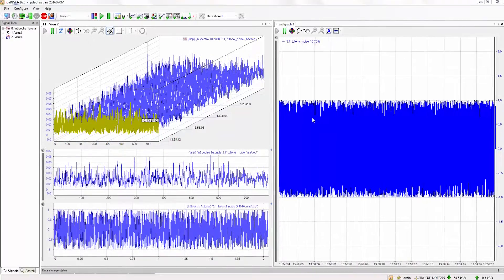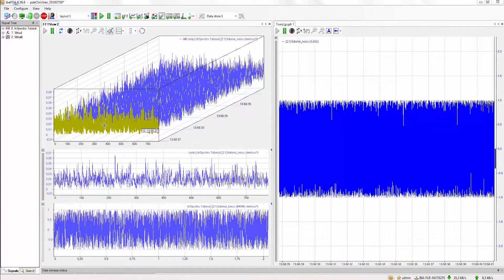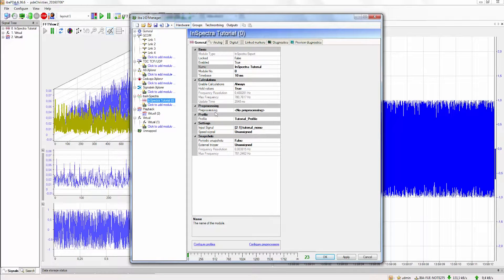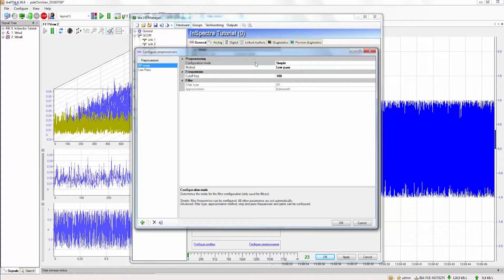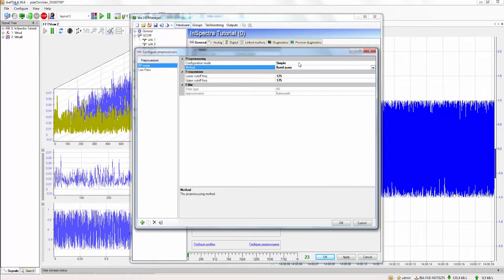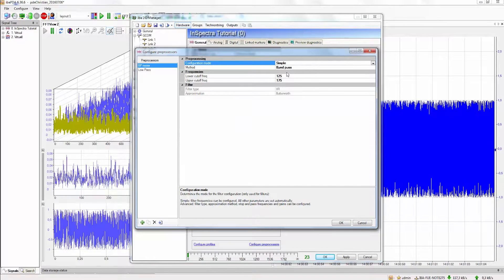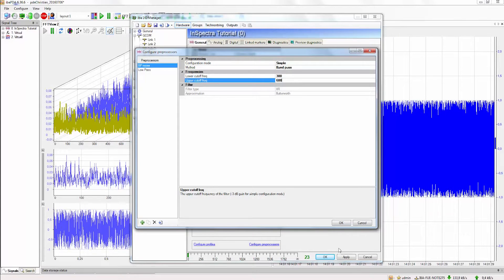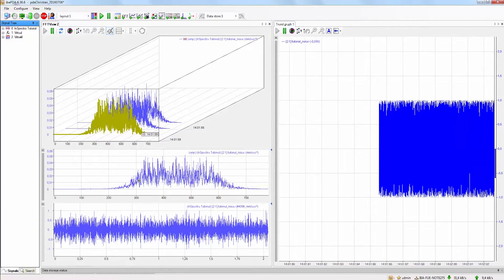Vibration Analysis with ibaInSpectra - PreProcessing 1/2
In this tutorial you´ll learn how to use PreProcessing for a vibration analysis with ibaInSpectra.